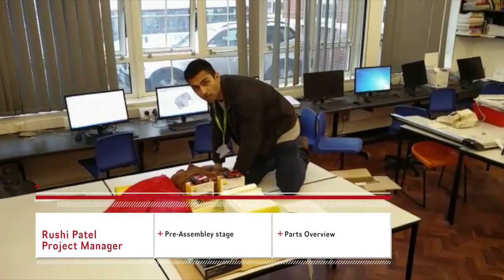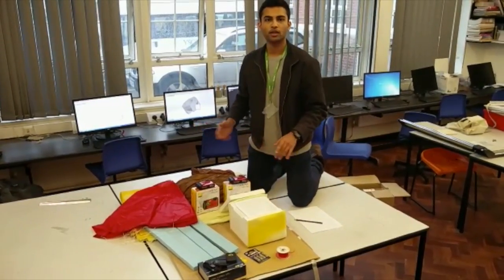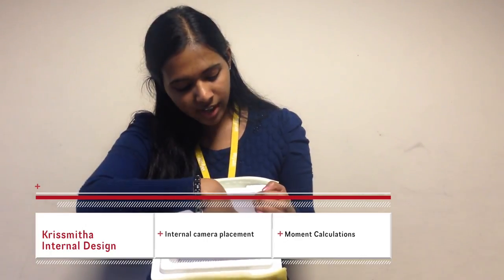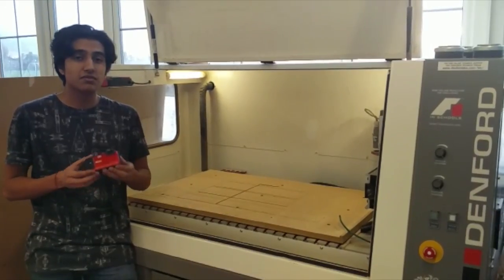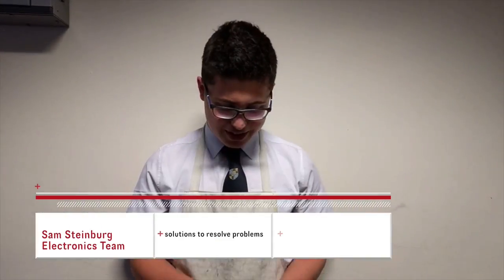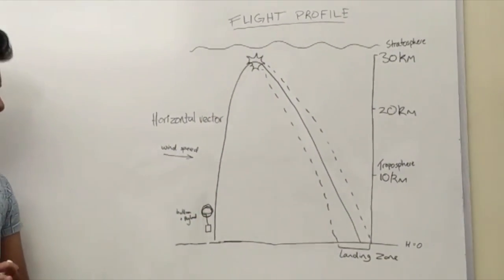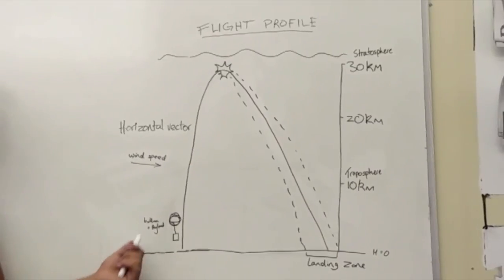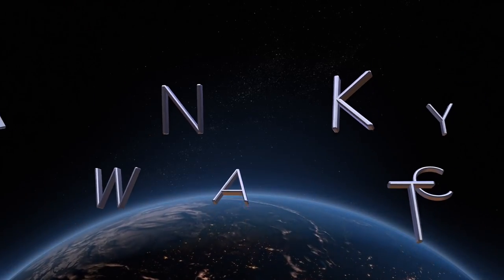Large Space Balloon Project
We have entered a video for the ‘Harry and Margaret Kroto Prize for Innovative Use of Technology in Science Learning'. The video is a small overview about a project that we have been working on during the last year. The aim of our project is to send a weather balloon into the stratosphere in the hope that we will be able to capture images of the Earth. We are all very excited with the progress we have made so far. Please watch the video to get an insight in to our work.

Rushi Patel (13HEA), Ishaan Verma (13KMR), Krissmitha (12CTS), Mahaajay Bhaga (13BLK), Harry, Arka Chakraborthy (13QUI)